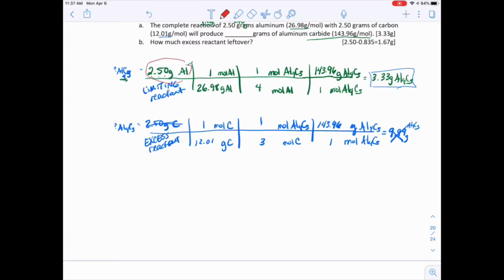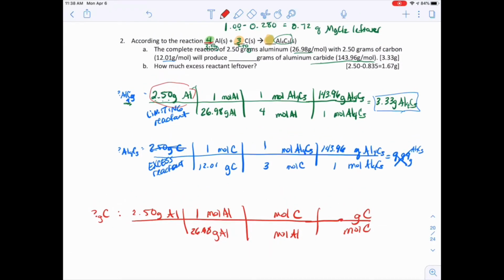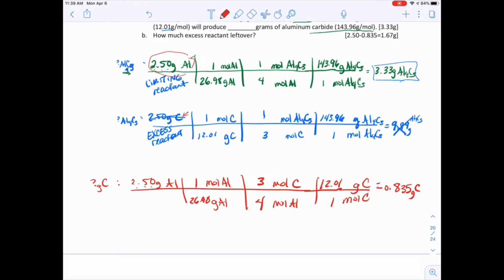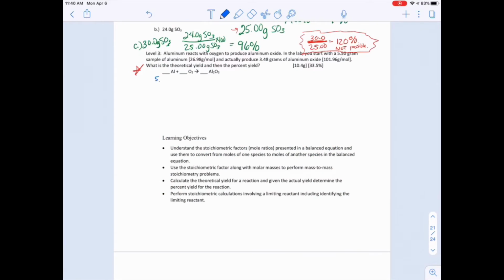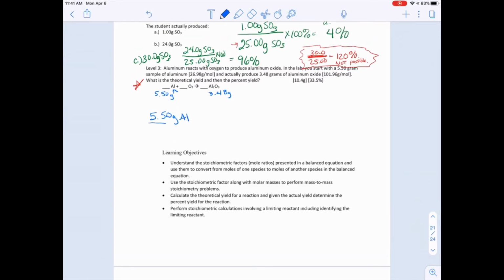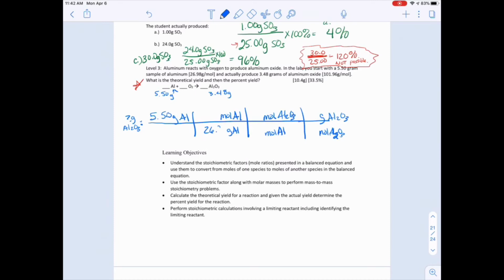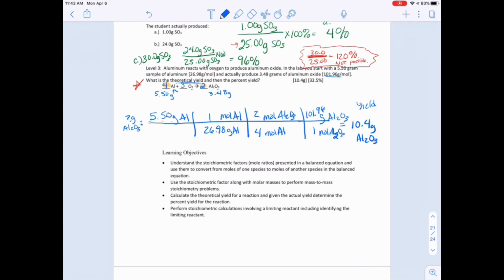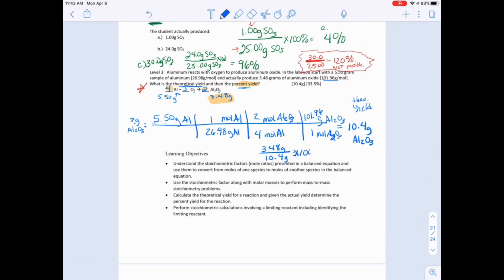Ch 7 Part 3I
Practice:  Excess Reactant and percent yield